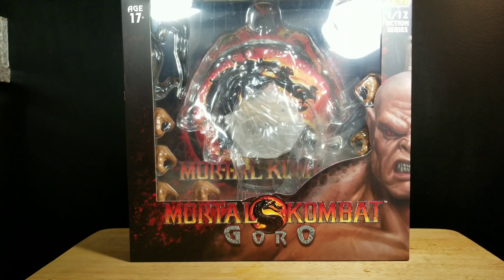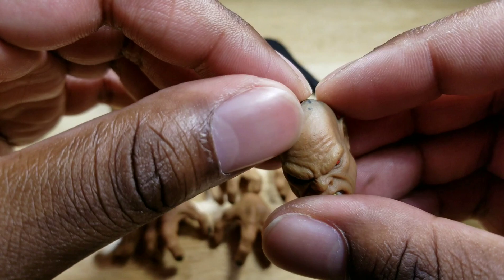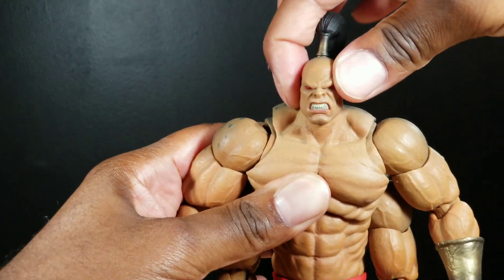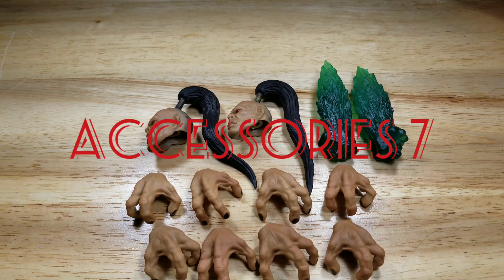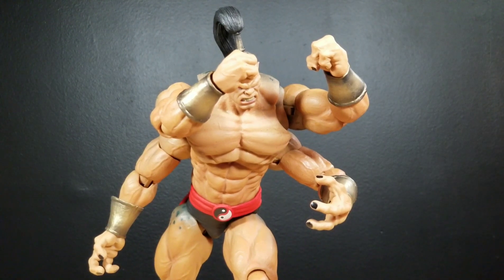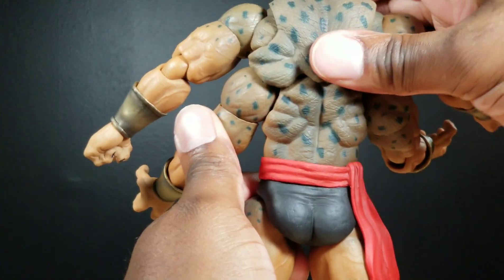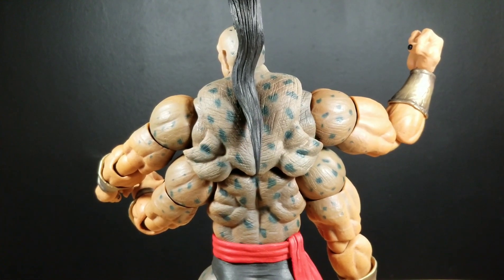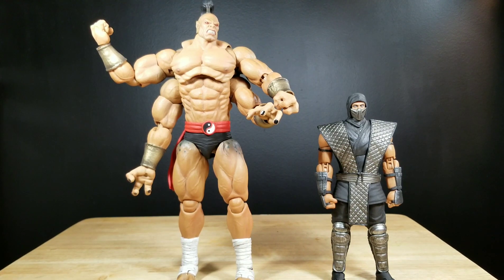Storm Collectibles Mortal Kombat Goro